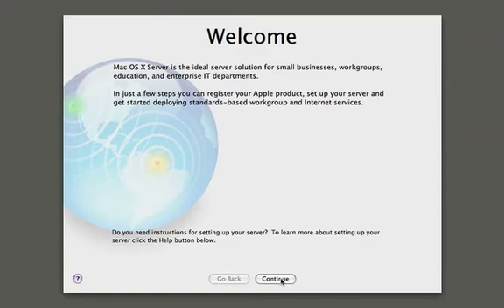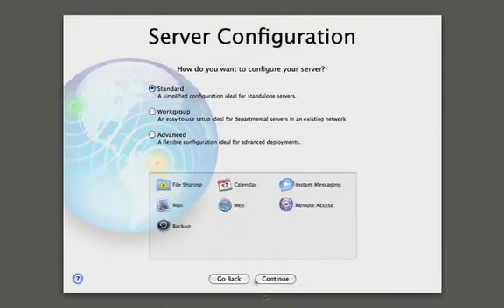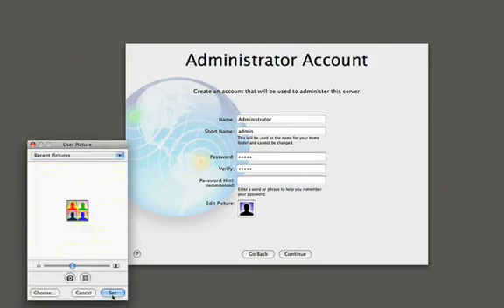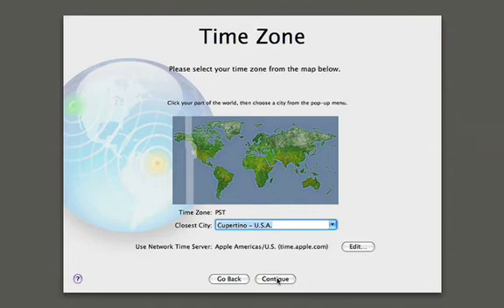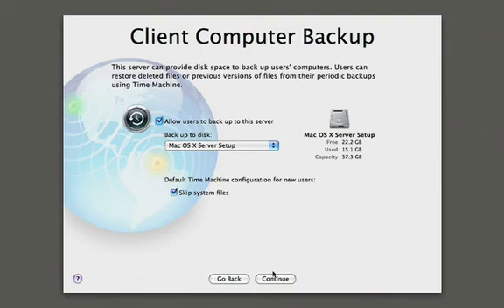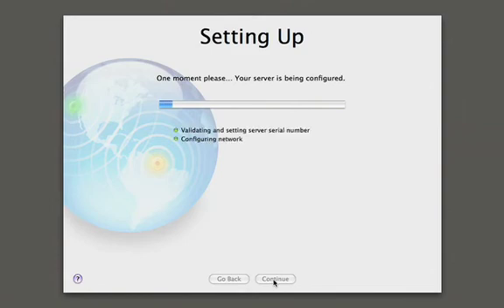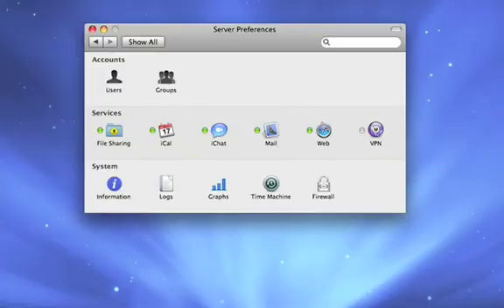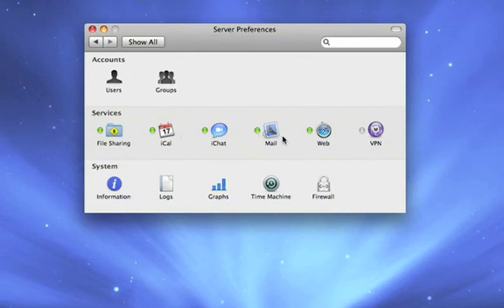1. Setup and Administration - Leopard Server